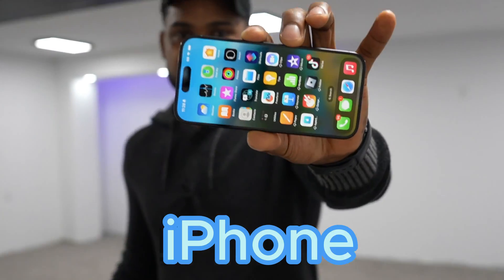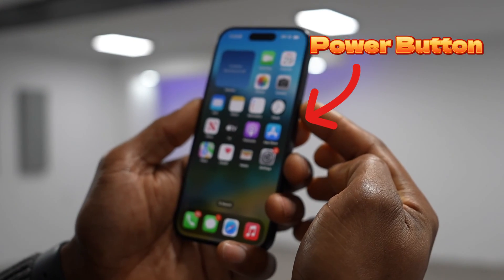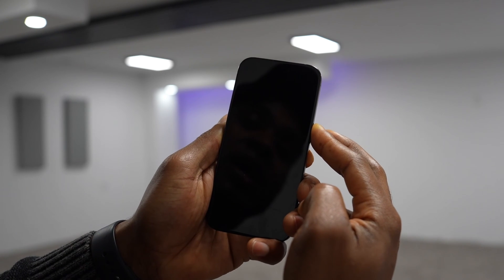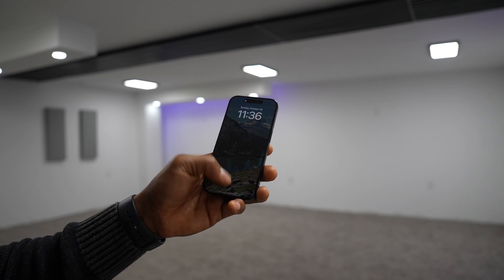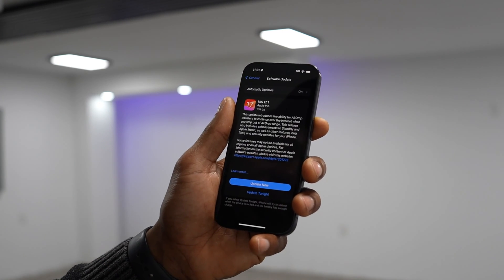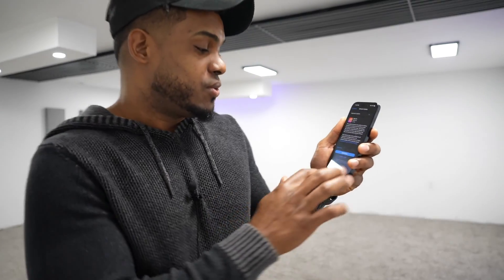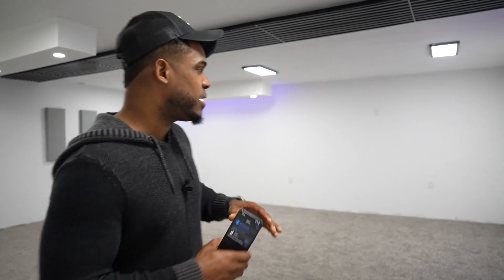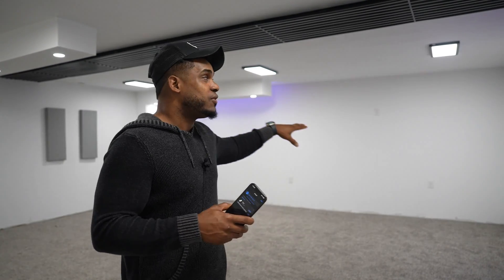How to Fix iPhone 15 is frozen, Unresponsive or Stuck Screen - Fixed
Fix any frozen iPhone screen in seconds with this hack